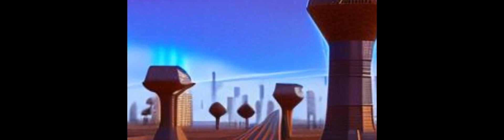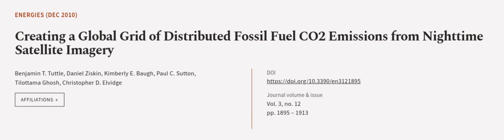Creating a Global Grid of Distributed Fossil Fuel CO2 Emissions from Nighttime Satell... | RTCL.TV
### Keywords ###

### Article Attribution ###
Title: Creating a Global Grid of Distributed Fossil Fuel CO2 Emissions from Nighttime Satellite Imagery
Authors: Benjamin T. Tuttle, Daniel Ziskin, Kimberly E. Baugh, Paul C. Sutton, Tilottama Ghosh ,and Christopher D. Elvidge

### Video Timestamps ###
0:00:00 - Summary
0:01:16 - Title
0:01:22 - Outro
0:01:27 - End